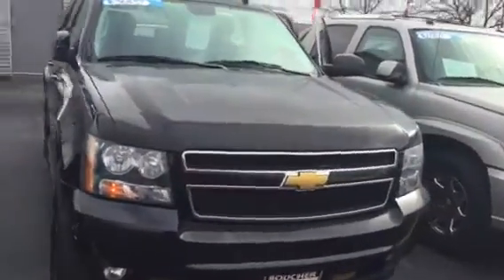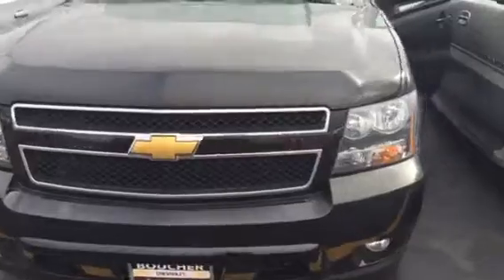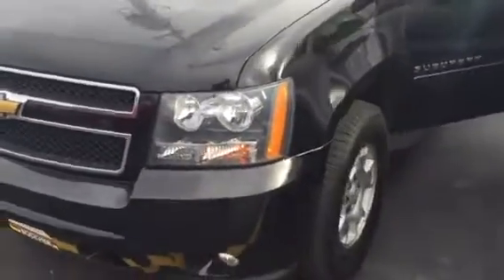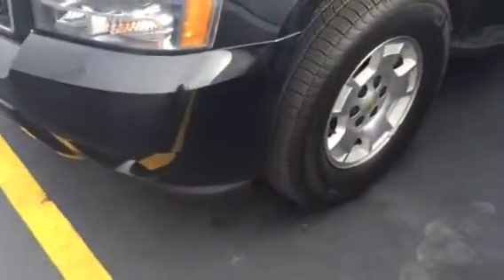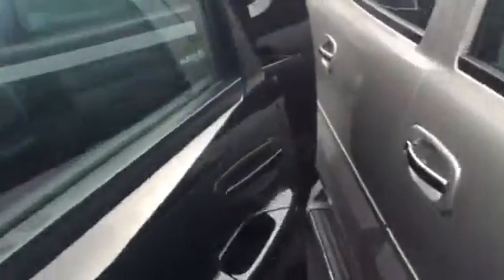2013 Chevrolet Suburban Boucher Chevy Waukesha